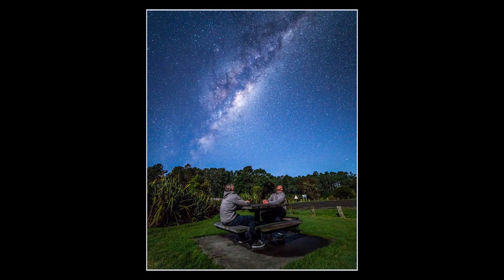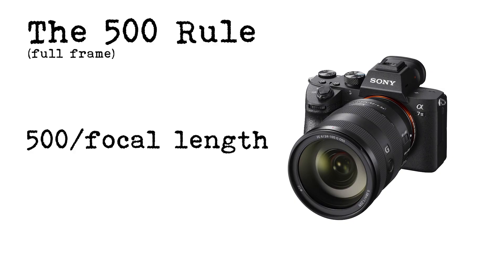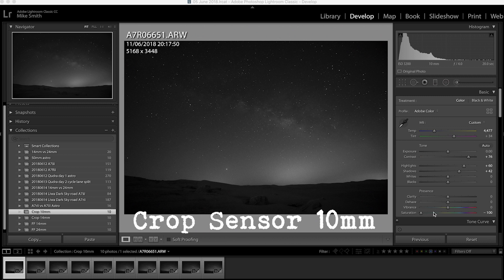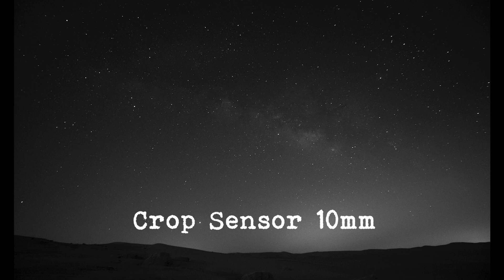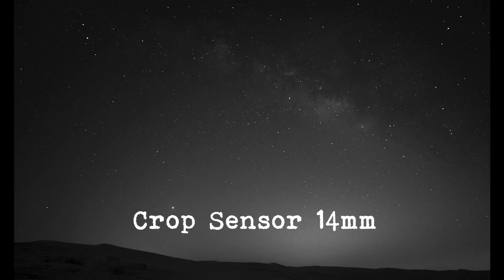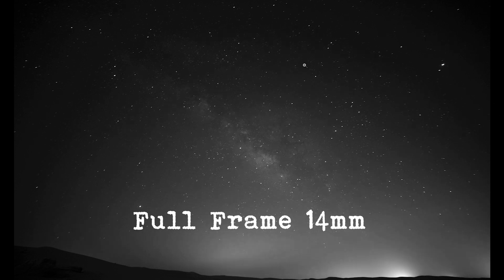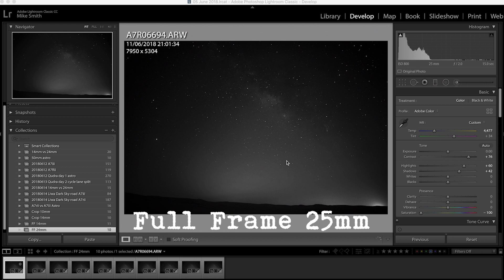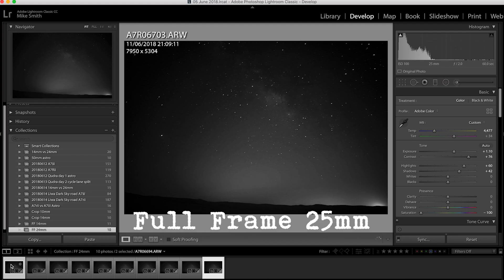The 500 rule - tested (astrophotography)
This week I test the 500 rule in astrophotography. The 500 rule is the little calculation that you need to do so the stars in your shot are round star like!

I use the 500 rule every time I take a shot of the stars to get better photos. and I've tested it with all of my lenses to see how true it really is.

Thanks

Mike